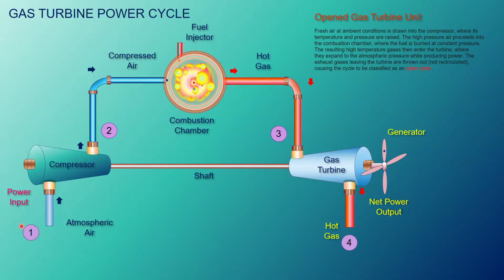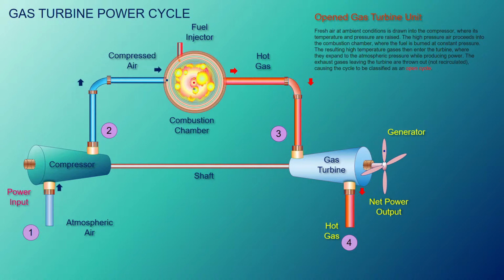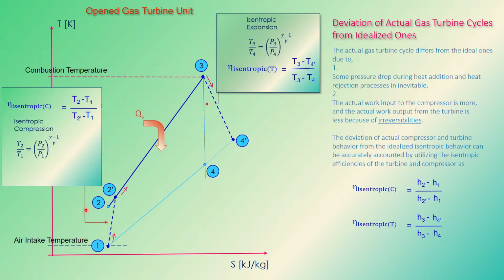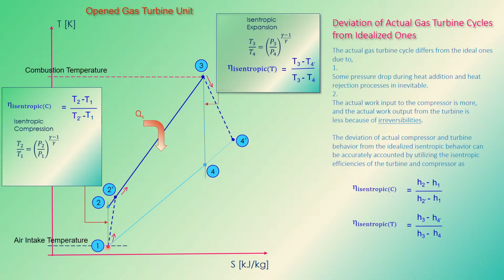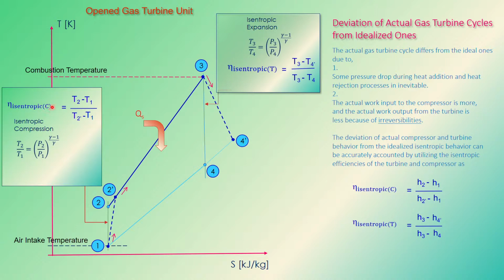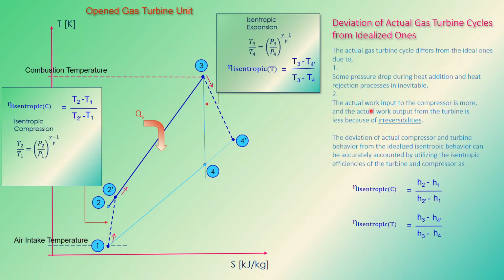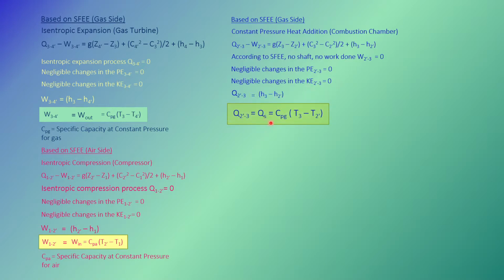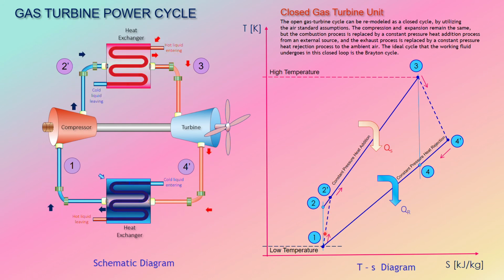PowerPoint Slide Show P GAS TURBINE POWER CYCLE UPGRADED pp 25 10 2018 12 55 44 PM